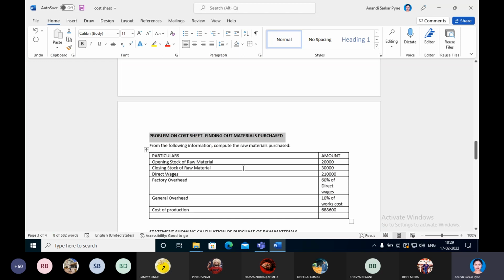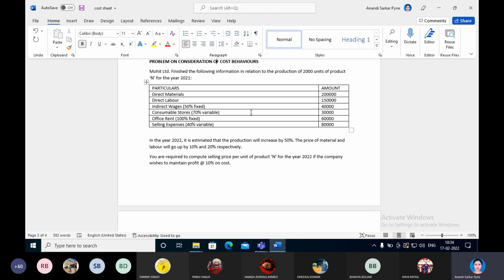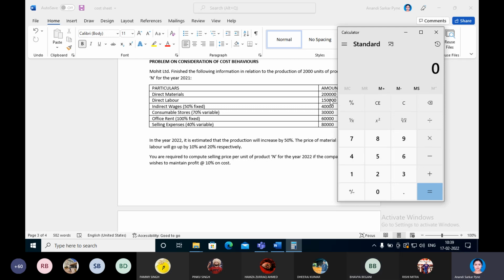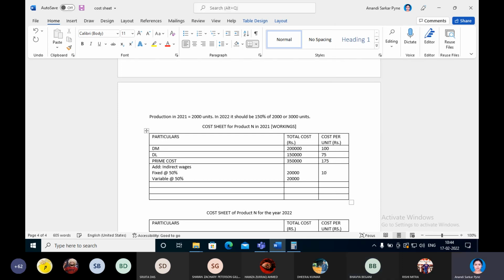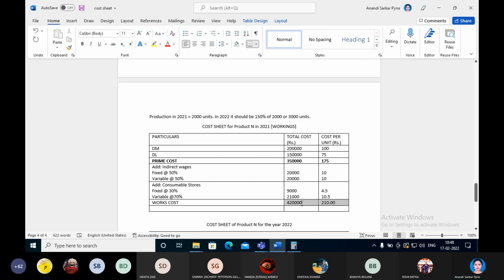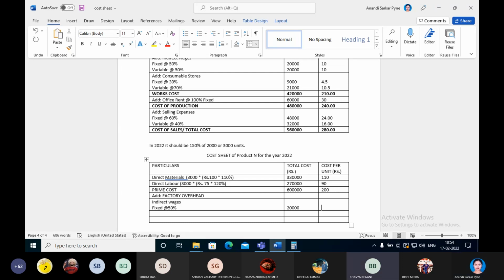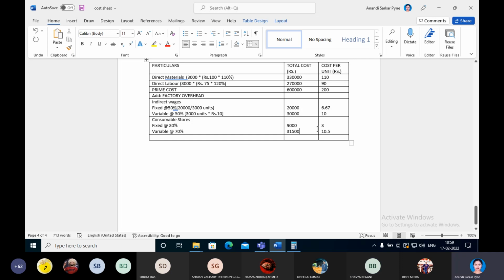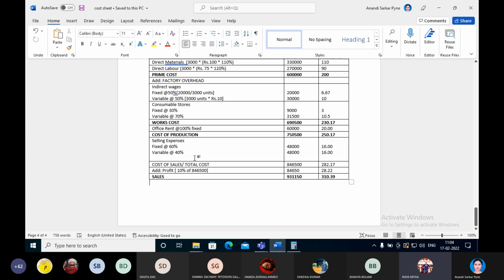COST SHEET TYPE 3 & 4 PROBLEM ON RAW MATERIAL CONSUMED AND COST BEHAVIOUR